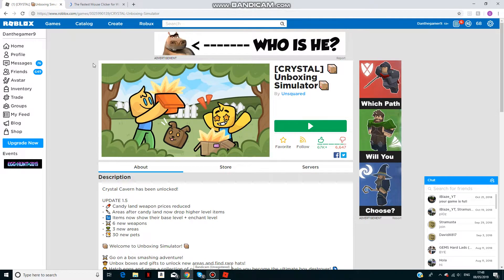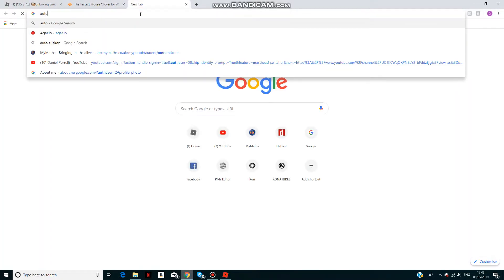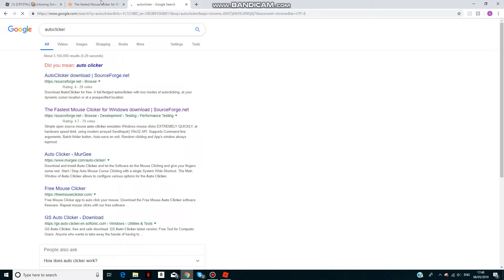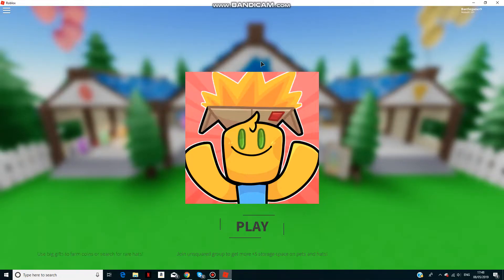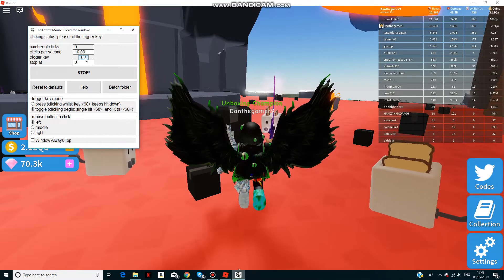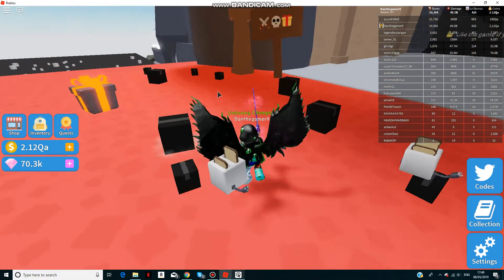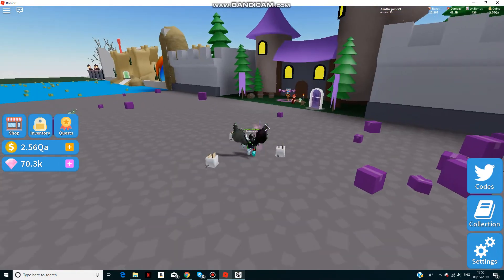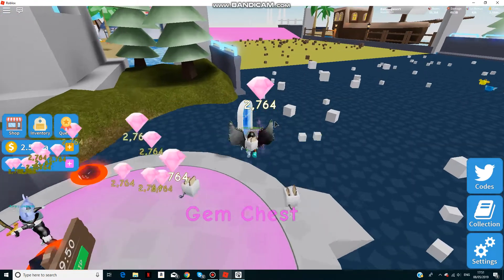Roblox unboxing simulator glitch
I will show you 2 glitches that will allow you to become op in unboxing simulator.